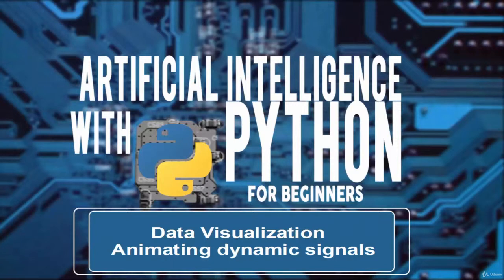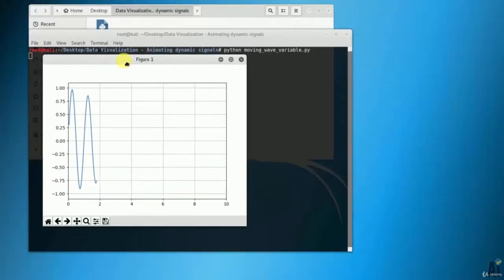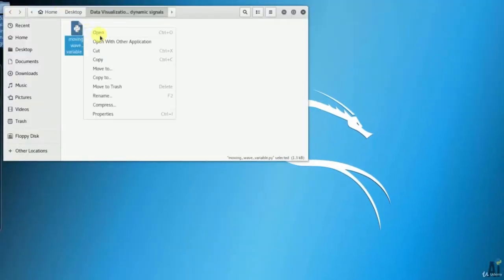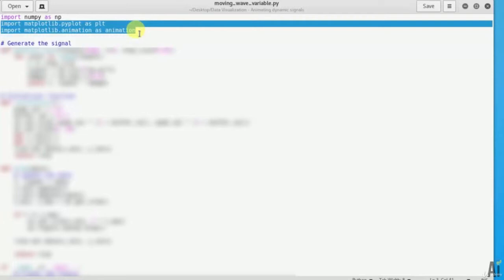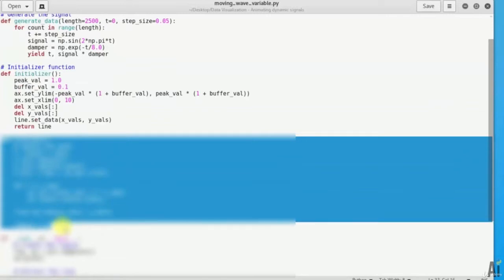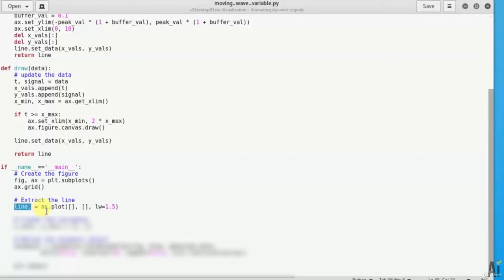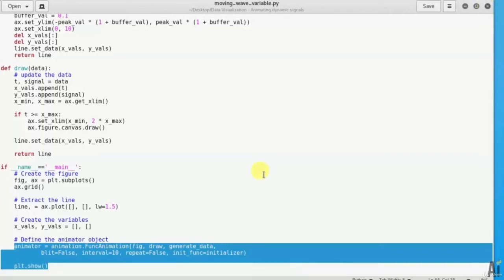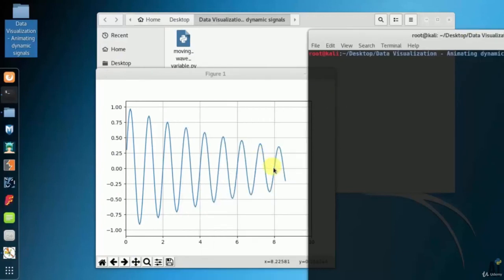67 Data Visualization Animating dynamic signals